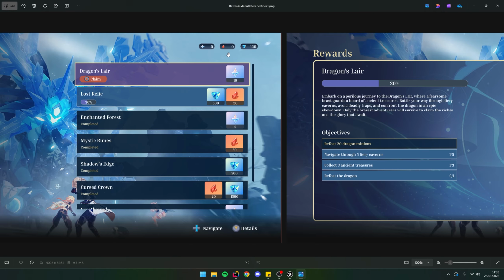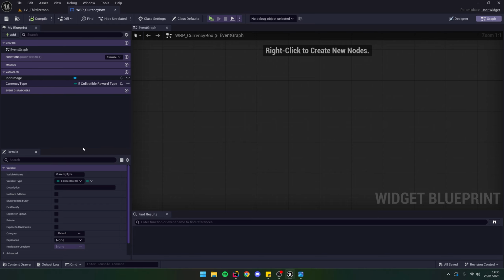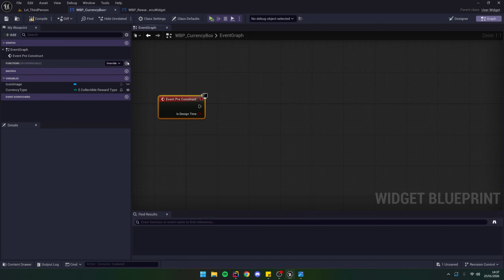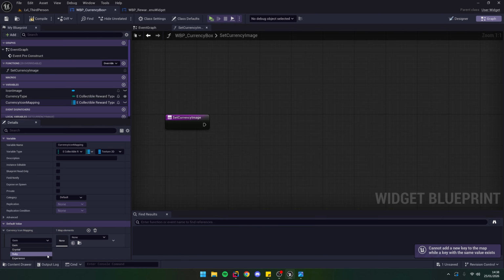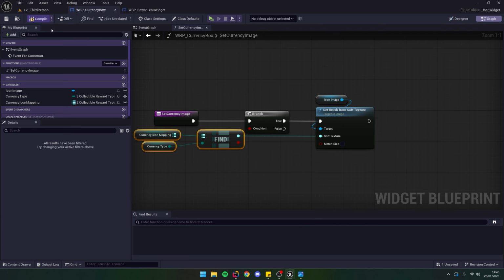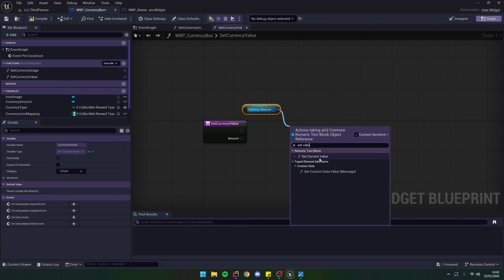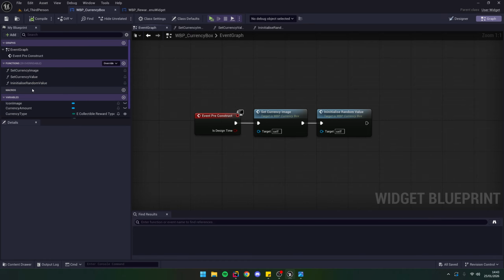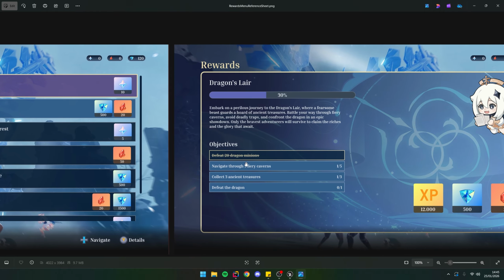5. Rewards Menu - [Blueprint] Currency Widgets - Dynamic editor widgets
In this video we will:
- Set up the currency widgets to pick an icon based on their type in editor
- Initialise the currencyes with a random value